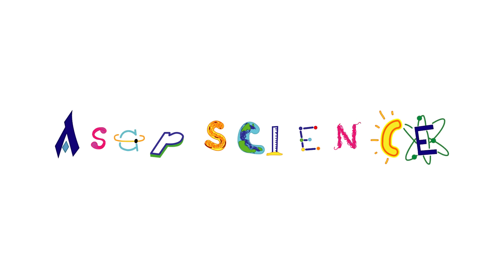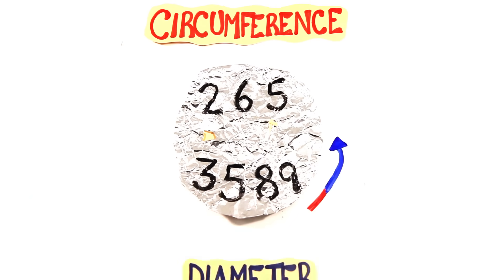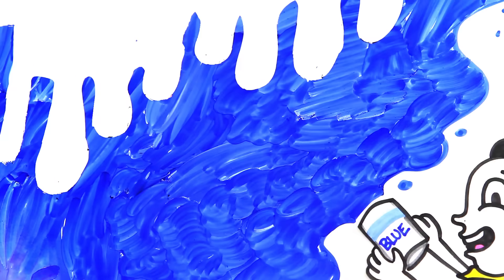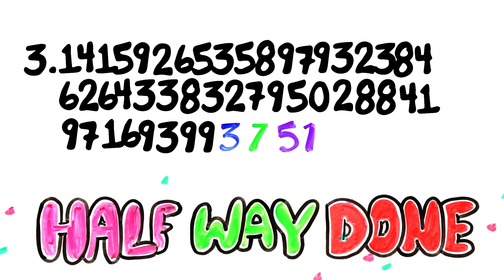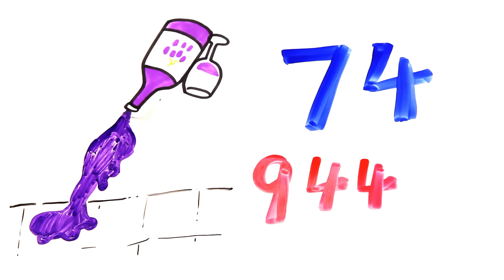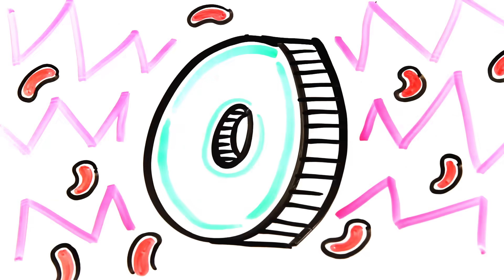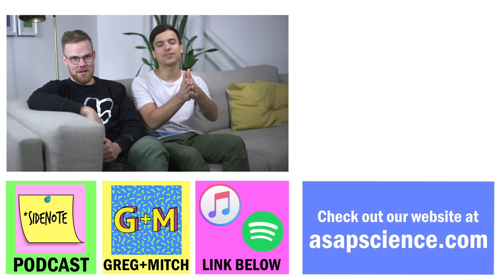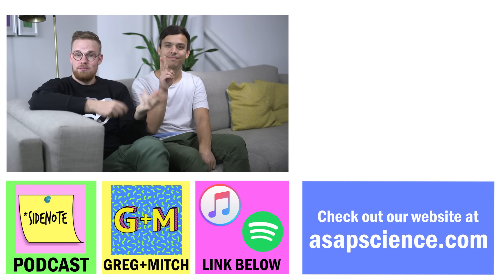The Pi Song (Memorize 100 Digits Of π) | SCIENCE SONGS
---LYRICS---

3.14159 this is pi, followed by
2653589 circumference over di-ameter
7-9 then 323 o-m-g, can’t you see?
8462643 and now we’re on a spree

38 and 32 now we’re blue, oh who knew!
7 thousand 9 hundred 50 and then 2
88 and 41, so much fun, now a run!
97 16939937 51 - halfway DONE

058 now don’t be late, 209 where’s the wine
7-4 it’s on the floor, then 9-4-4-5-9
230 we gotta go, 78 we can’t wait
1640628, we’re almost near the end keep going

62 we’re getting through, 089-9 on time
8628034 there’s only a few more
8-2 then
5-3
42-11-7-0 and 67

We’re done!
Was that fun?
Learning random digits so that you can brag to your friends

Created by: Mitchell Moffit and Gregory Brown
Song Written/Recorded by: Mitchell Moffit
Illustrated by: Max Simmons
Edited by: Sel Ghebrehiwot & Mitchell Moffit